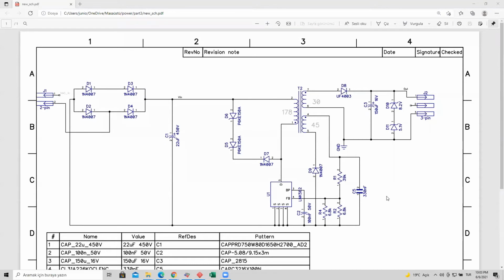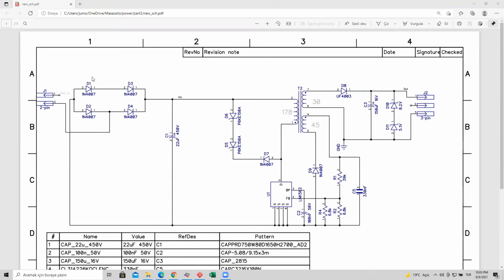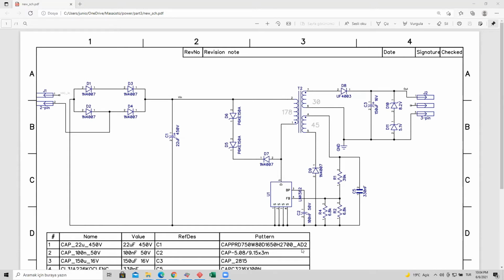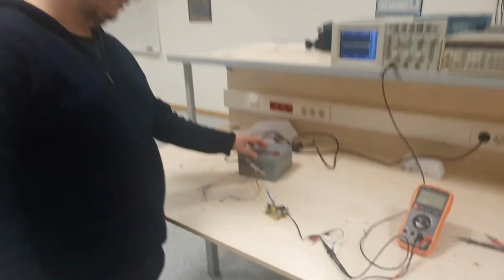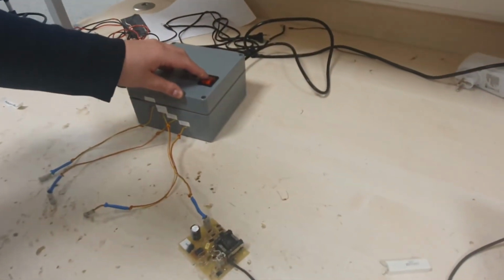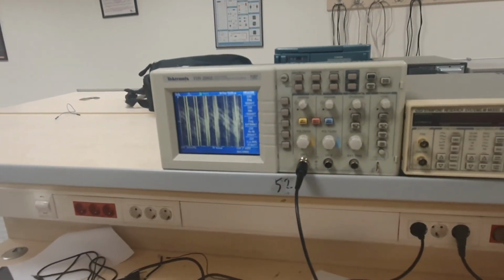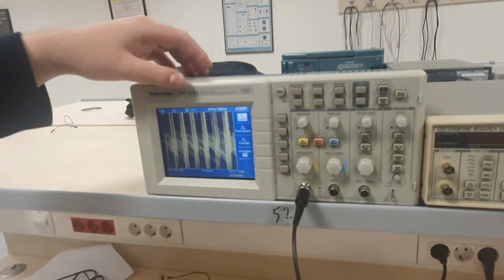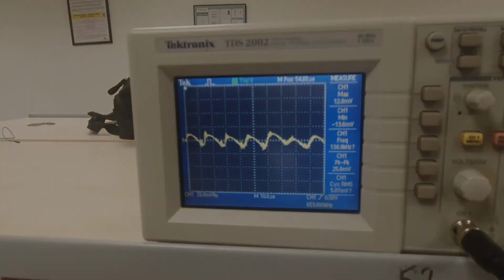EEE419 Power Electronics Term Project -Flyback Converter- by Emre Orta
For the term project of EEE419 Power Electronics course, a flyback converter that converts 220V AC to 12V DC was designed. This video demonstrates the design steps and the measurements related with the flyback converter.